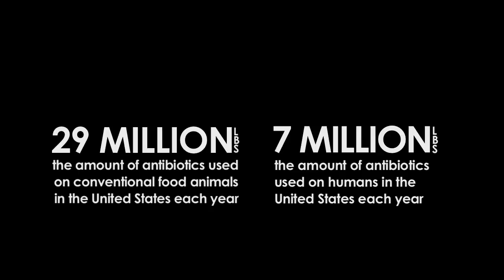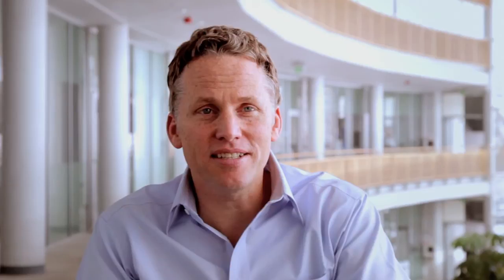Lance B. Price, PhD-Antibiotics & Food Animal Production 101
Dr. Lance Price teaches us the basics of antibiotics and conventional food animal production.  He warns of a post-antibiotic era in medicine -- but adds that we can change our course if we use antibiotics more responsibly.  He calls for cooperation from all countries and all sectors to address this public health crisis.